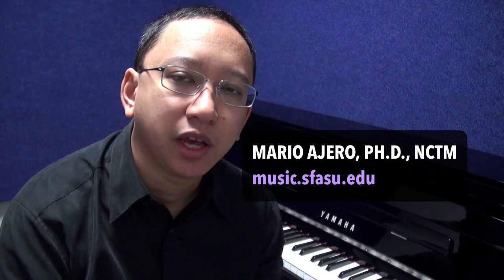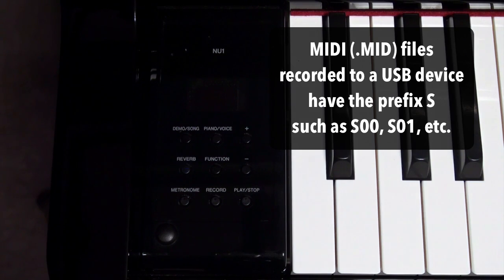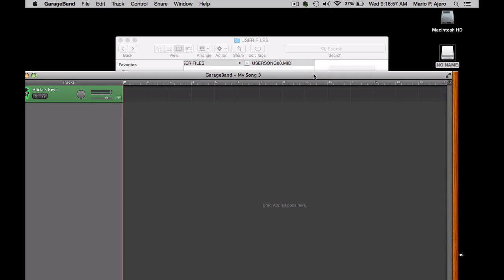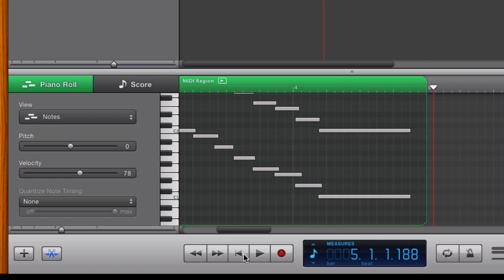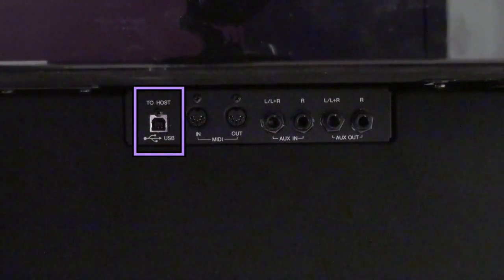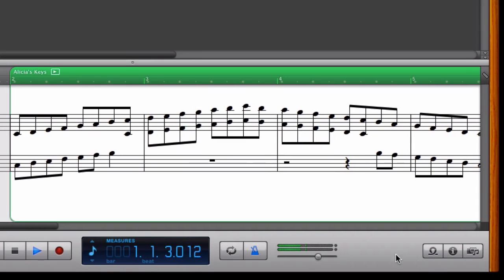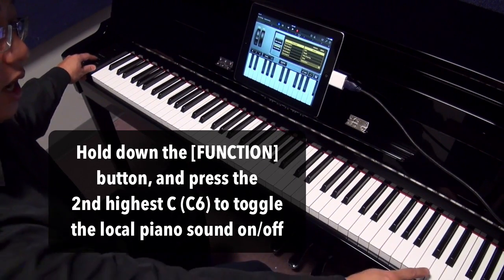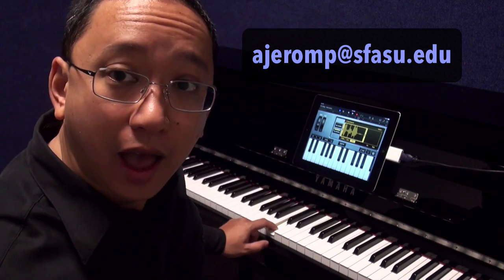Yamaha NU1 Hybrid Piano MIDI Recording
This video offers tips of taking advantage of the technology behind the Yamaha NU1 Hybrid Pianos like the ones found in the practice rooms at the Stephen F. Austin State University School of Music. Tips include recording MIDI files to a USB flash storage device and connecting the piano to computers and mobile devices like the iPad for MIDI applications.